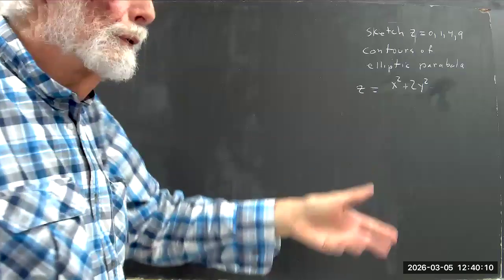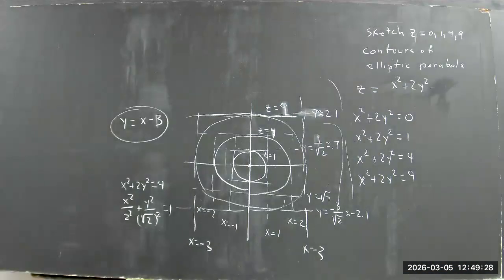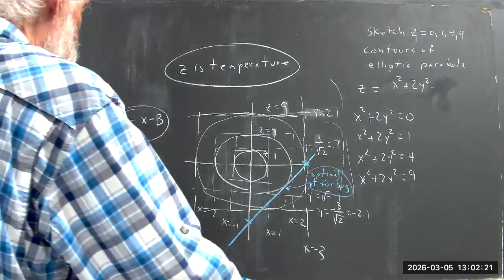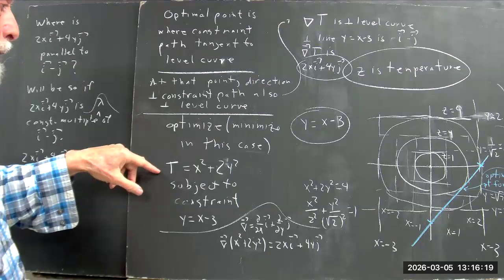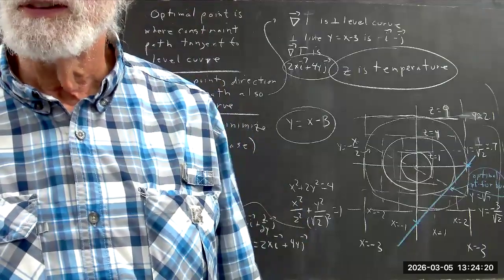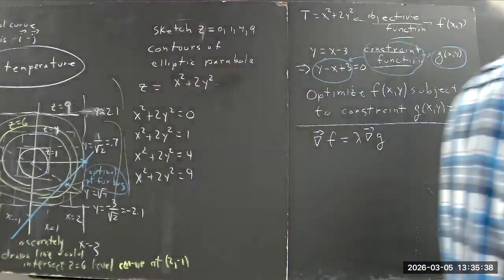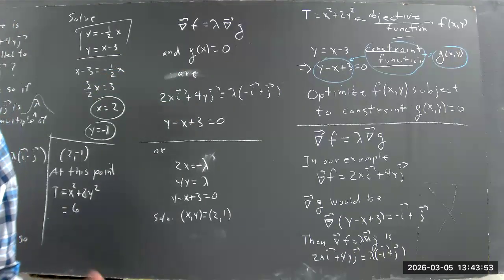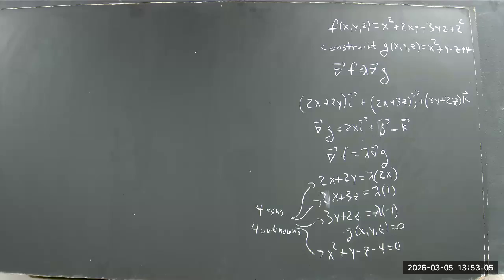dagmult_260305_Lagrange_multipliers__60